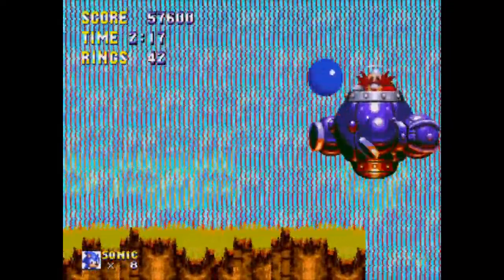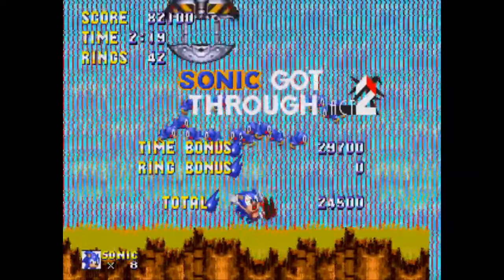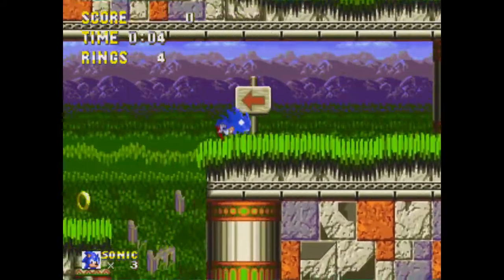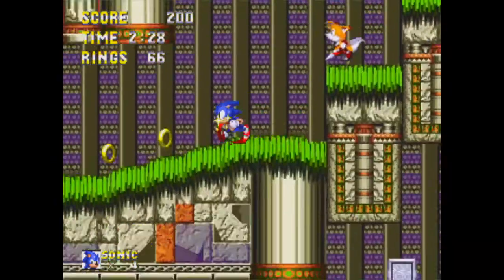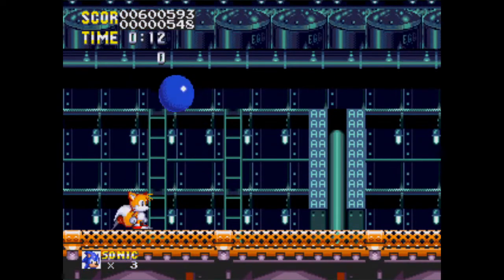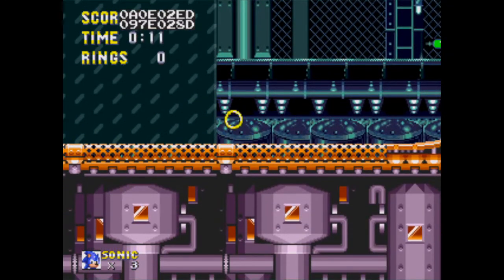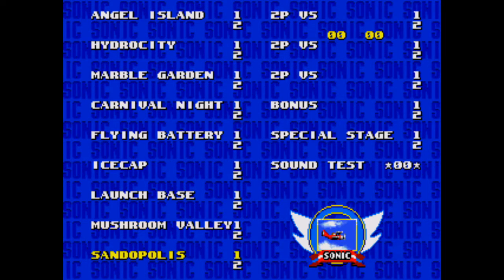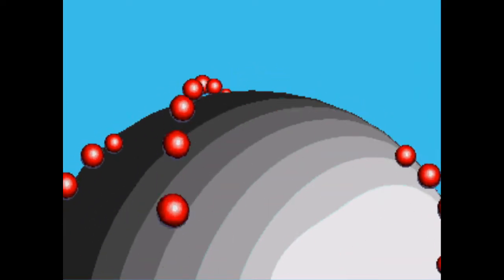Sonic the Hedgehog 3 & Knuckles - Extra 2 "Prototype and Atari Screeching"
& Knuckles